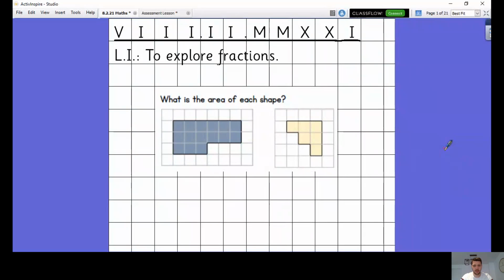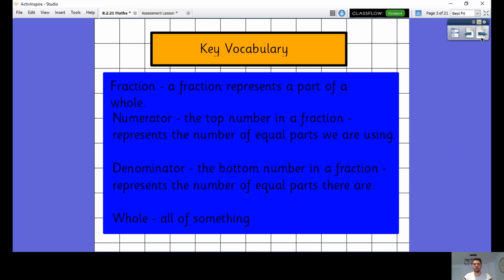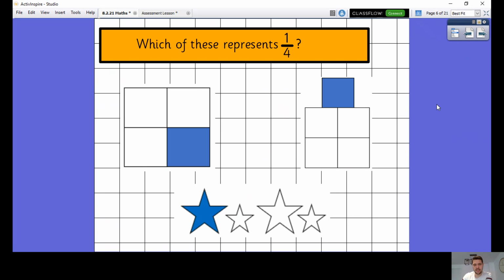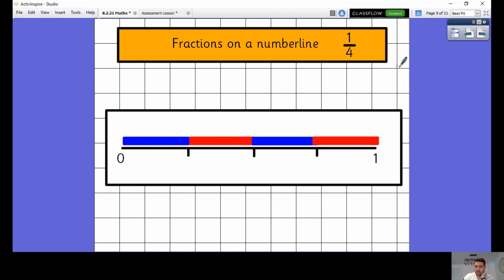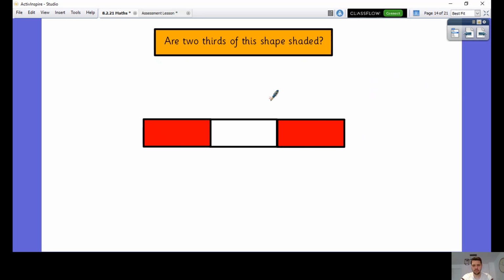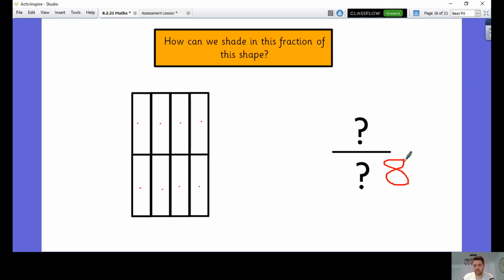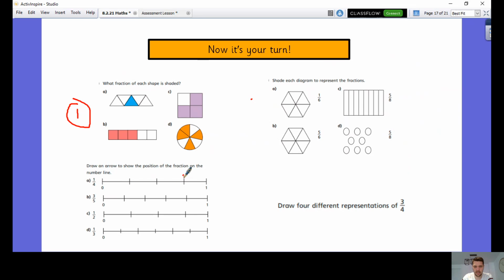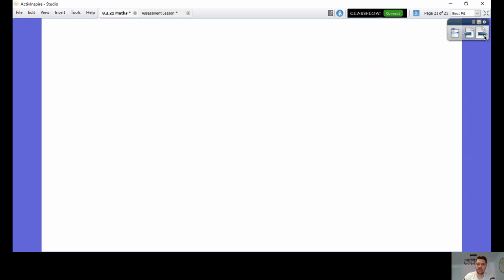Monday 8th February 2021 - Year 4 - Maths